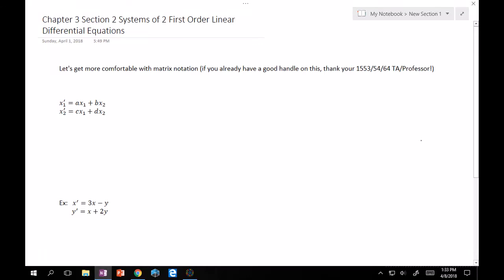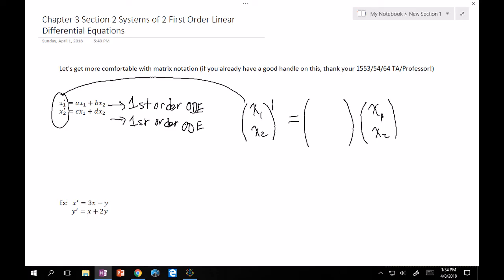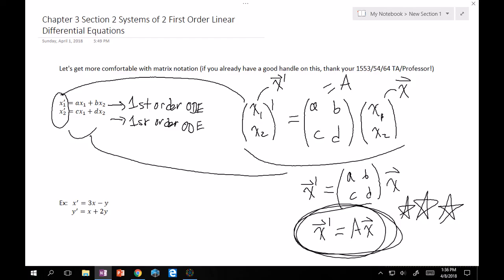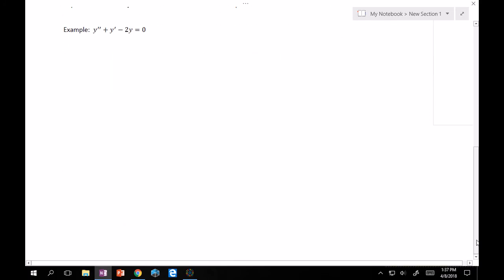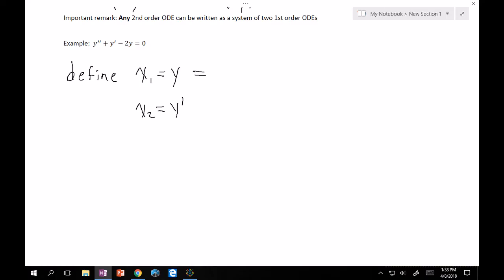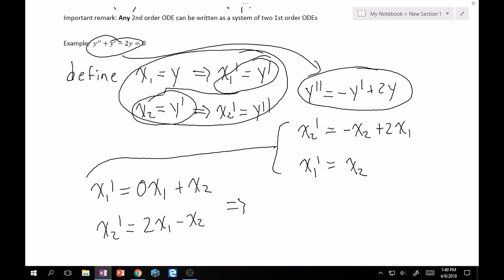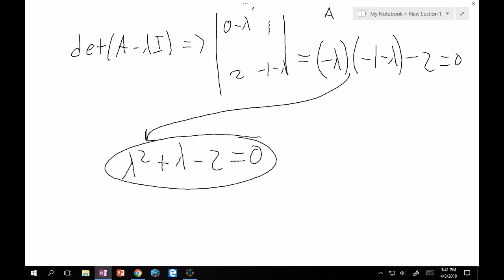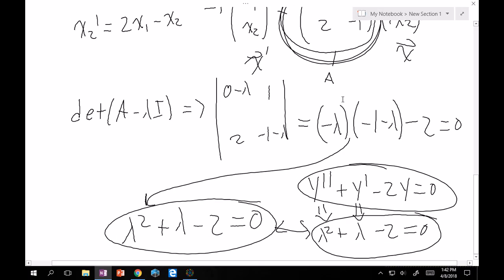3.2 Systems of 2 First Order Linear ODEs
Review of Matrix Notation and key remark between systems and higher order ODE